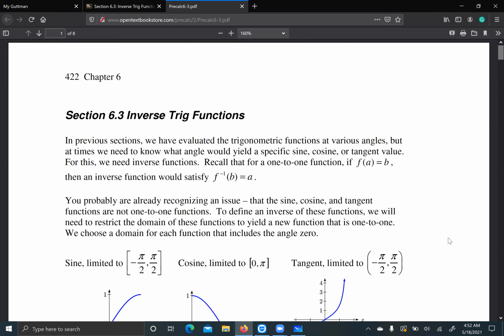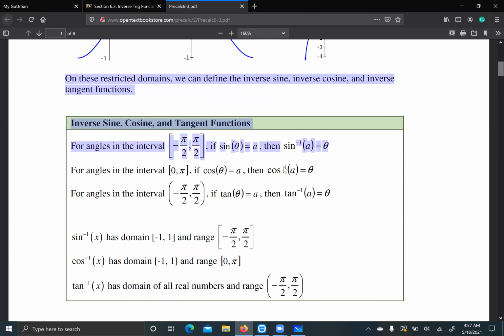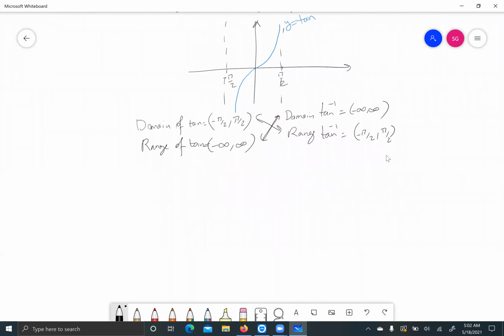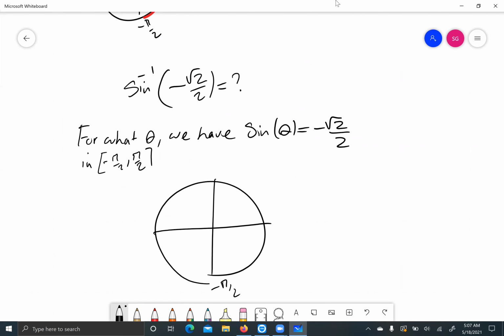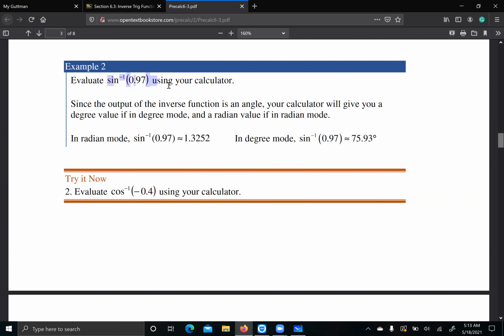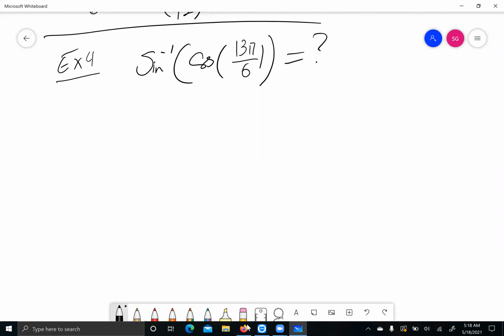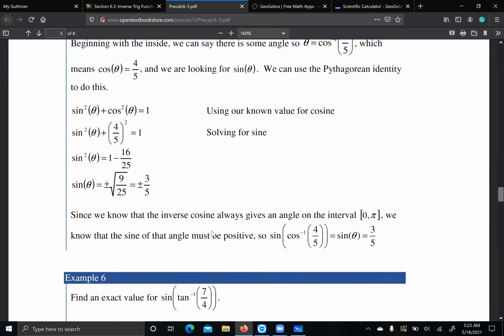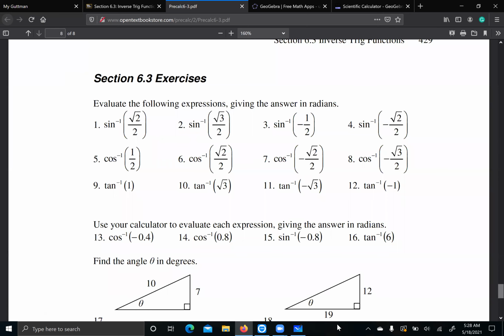Section 6.3_Precalculus